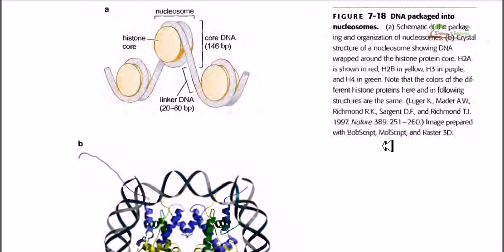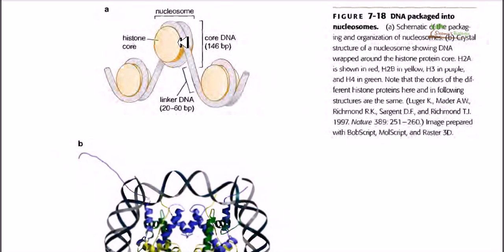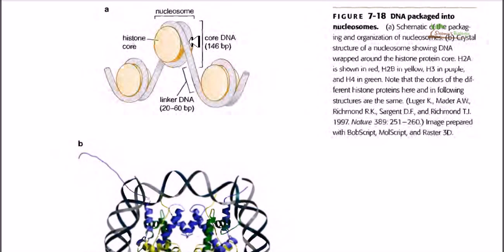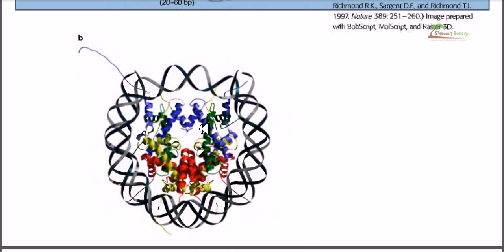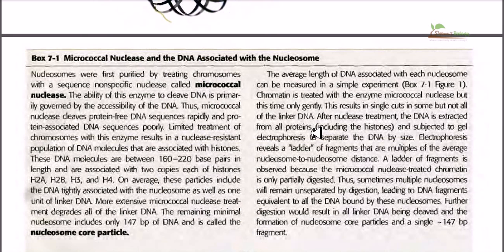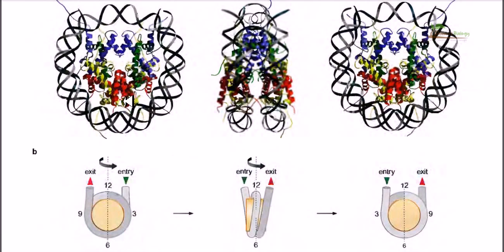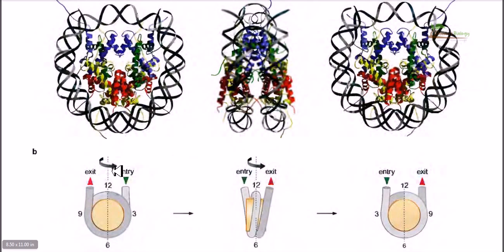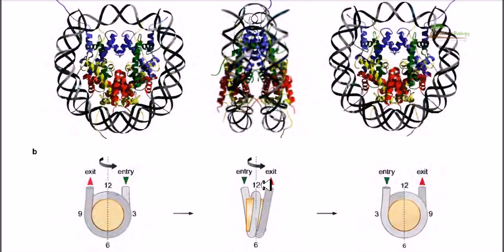Nucleosome and histones | Nucleosome structure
Video explains how histones protein helps in DNA packaging and nucleosome assembly.

Source-
Molecular Biology of the Gene (4th Edition)